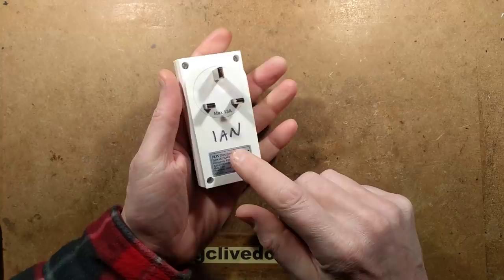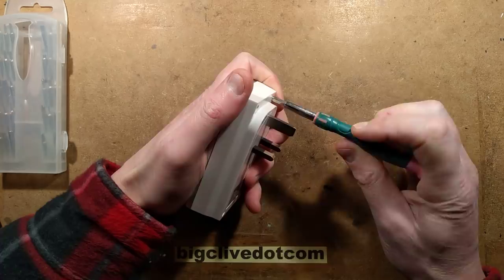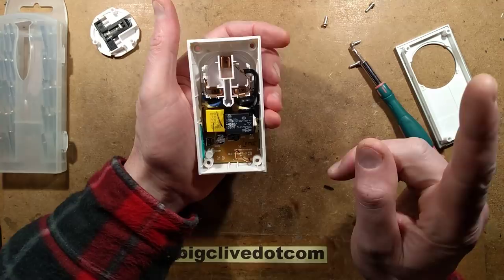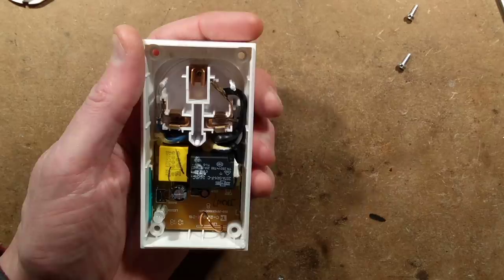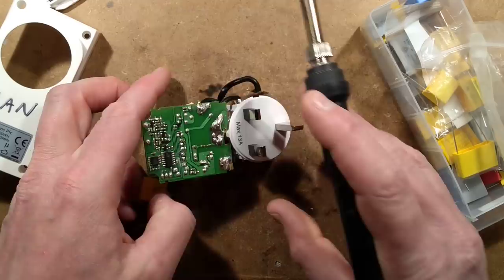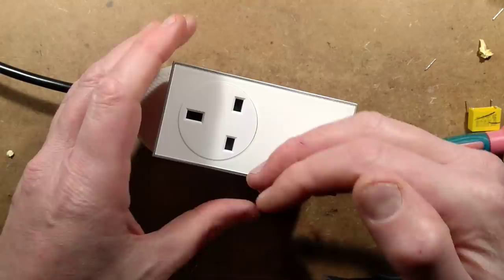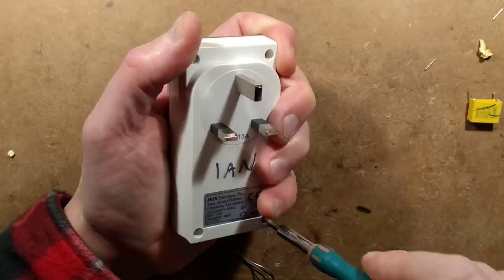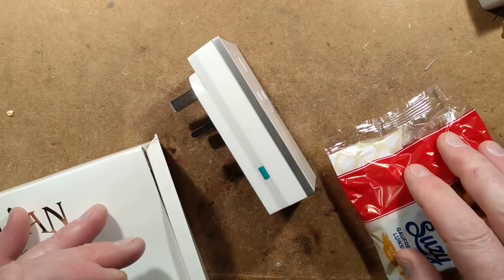Fixing a faulty remote power switch.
This unit was displaying a very typical fault for this type of product.  See if you can work out what failed.